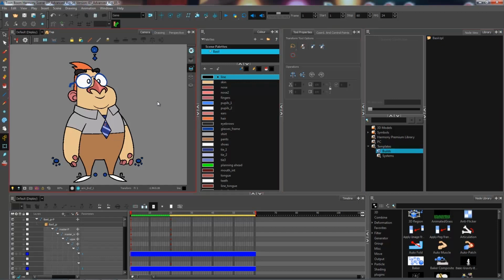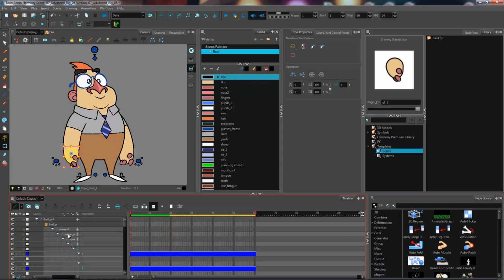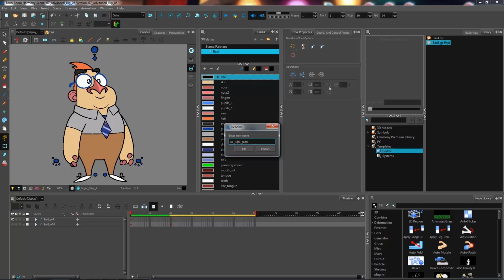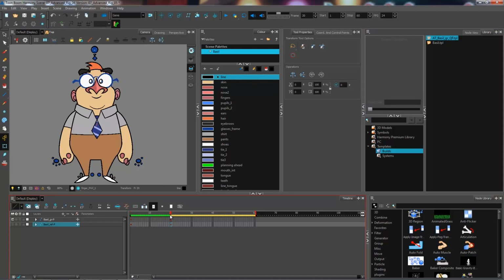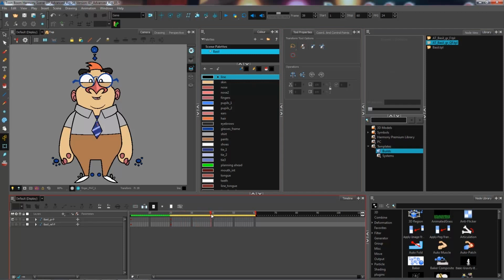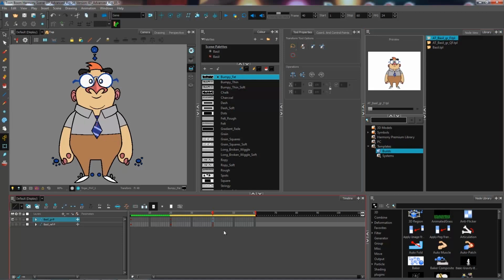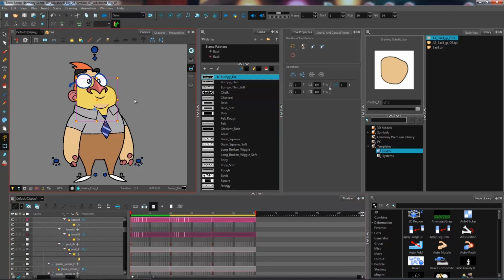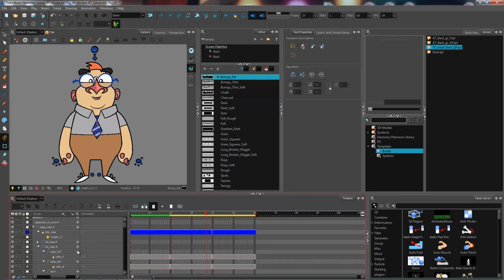How to Create Action Templates with Harmony Premium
In this topic, you will learn how to create an action template with your character's different poses with Harmony Premium.